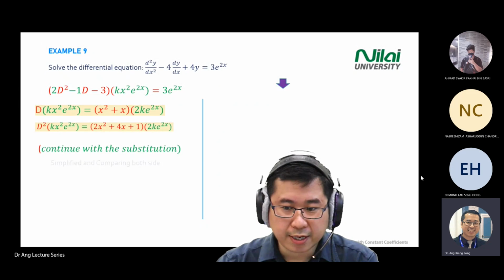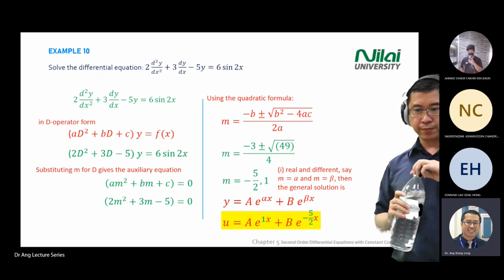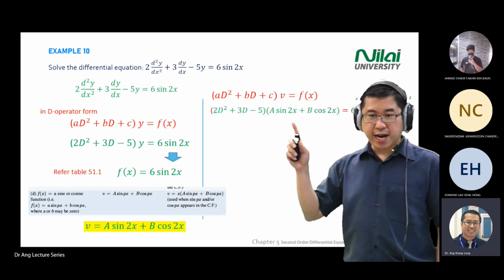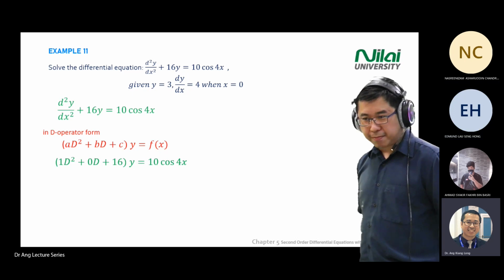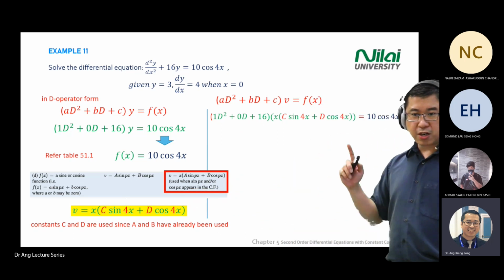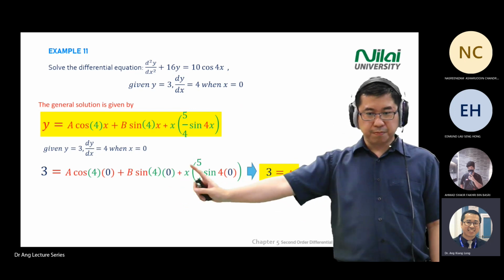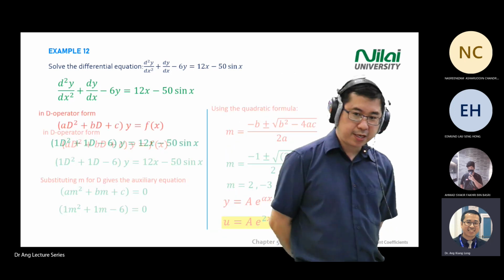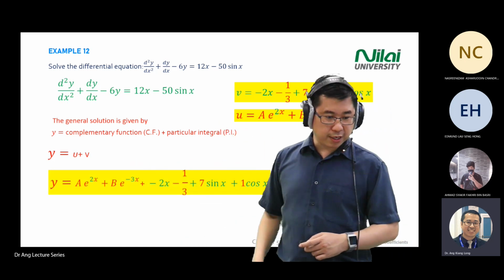EB2027 Engineering Mathematics II Chapter5d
Chapter 5 Second Order Differential Equations with Constant Coefficients

- Homogeneous
- Non-homogeneous